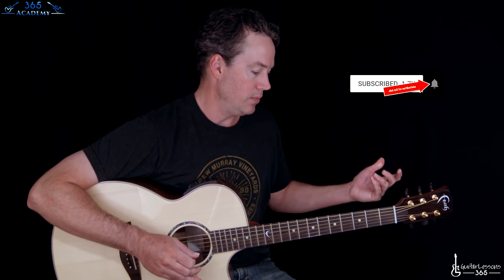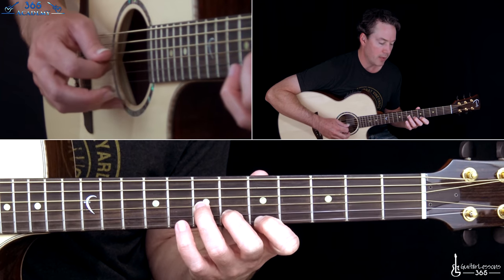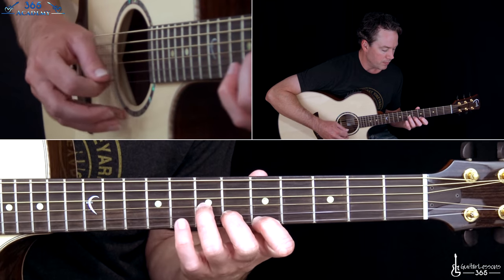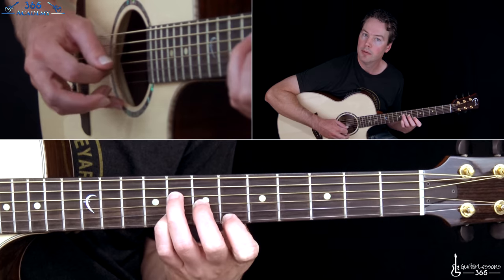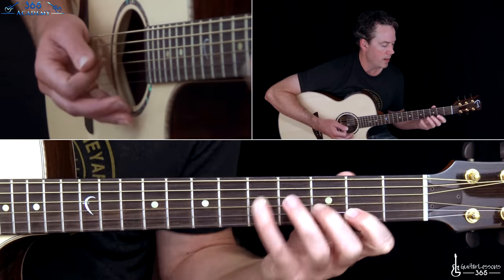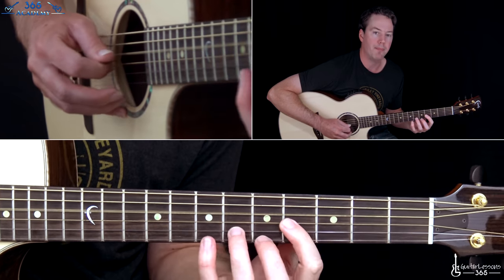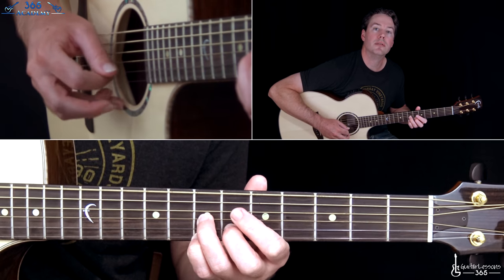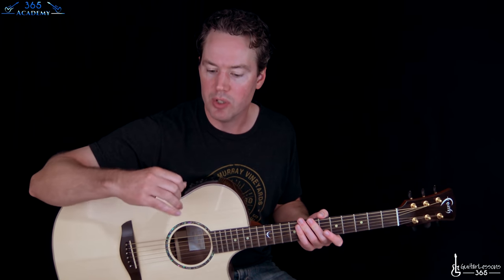Bach Prelude BWV 999 Guitar Lesson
If you like the guitar I am playing in this video, check out this great deal to get your own!

(This is my main Faith acoustic as of Dec. 2018. I own multiple Faith acoustics though)

To download the complete TAB for my arrangement of Bach’s Prelude BWV 999 for FREE,

For this acoustic tune, I have quite the challenge for you. I have arranged Bach's Prelude in C Minor BWV 999 for pick-style guitar. I have also transcribed it in the key of D minor to make it more playable on the guitar.

The entire piece is based mostly around one picking pattern. In the lesson video, I will explain why I use this picking pattern as well as other ways that you may want to try picking it.

The fret-hand does most of the heavy lifting in this piece. I think it is a fantastic study in learning how to "walk" into challenging chords. This walking into chords concept works great in arpeggiated pieces like this one. It will make your chord work far more economical and the piece in general much easier to play.

This is a core Bach piece within the classical guitar repertoire and I am sure you can find many performances and recordings of it within that genre. However, I also think it works great with a standard steel string acoustic played with pick-style guitar and I hope you agree as well.

Take your time, follow the TAB and slowly work on each chord transition over and over again before moving to the next transition. Then slowly piece all of the chord changes together. In the lesson video, I will isolate some of the more awkward chord changes and demonstrate how I finger them in order to make it as easy as possible.

In addition to that, there are some very large stretches required as well. The walking into chords technique will help you stretch those hands out.